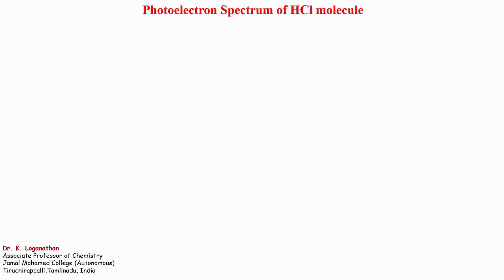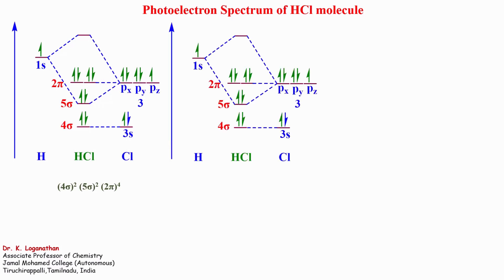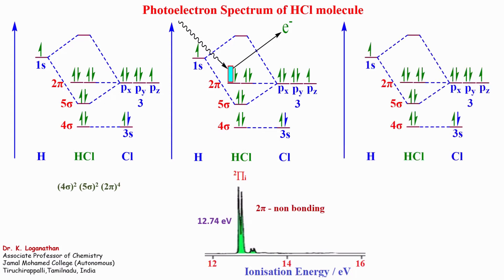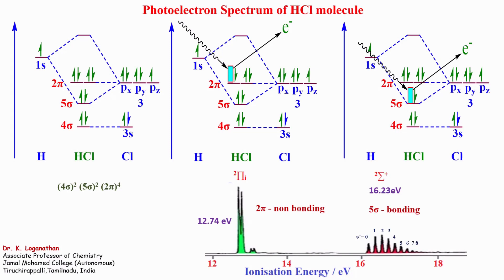Photoelectron Spectrum of HCl molecule